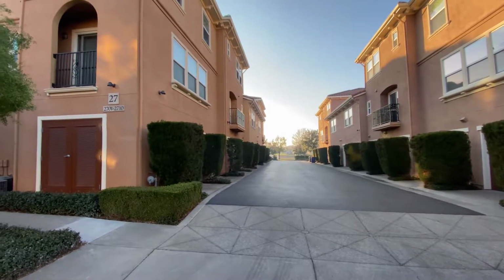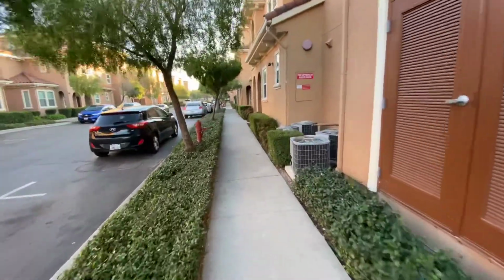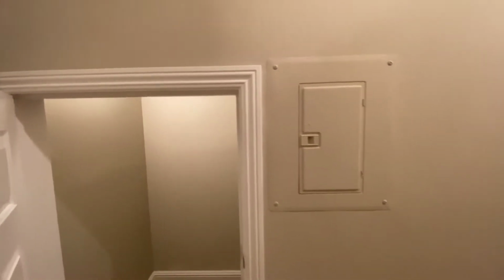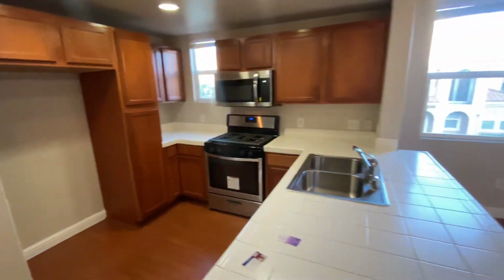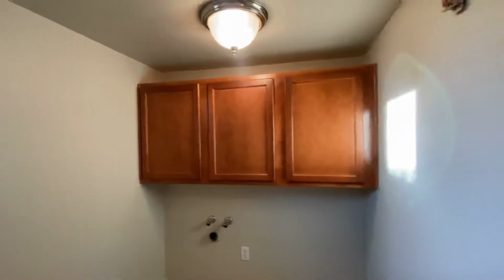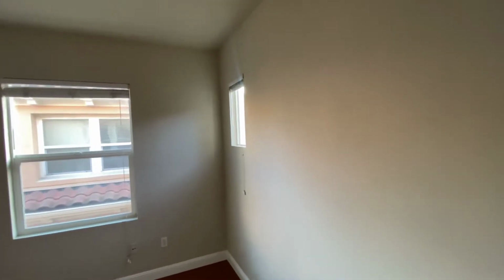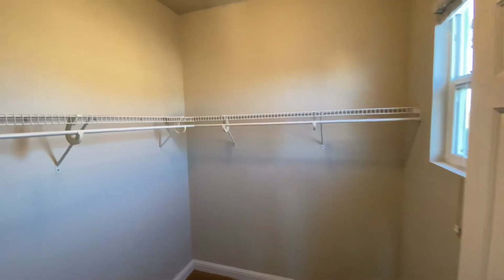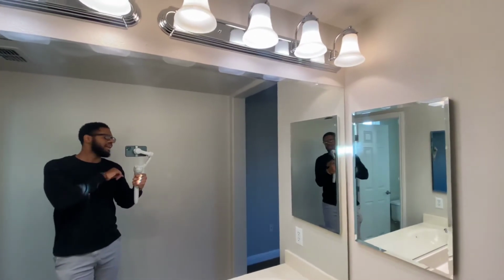What $365,900 Can Get You Living in Sacramento California | North Natomas Empty Apartment Tour 2022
This home is what $365,900 can get you living in Sacramento, California! This is an empty house tour 2022 and is part of my California house tour playlist. The condo/apartment is located in the North Natomas area (Westlake) of Sacramento and is a 2 bedroom, 2 bath, 1304 sq ft home so the room tour and kitchen tour will be short and sweet. In the living room tour, it's an open floor plan combining the dining room. The amazing upside about the location is it's within the Natomas Unified school district and has amazing parks right by the lake. This home most likely will go quick in this real estate market for the house hunters. Westlake is the 3rd Best Neighborhood to Buy a House in Sacramento!

Moving to Sacramento? Sacramento is a rising city in California, and it's well worth taking a look into. Living in Sacramento? Give a shout out and let other people know what you think of living here! As part of my channel, I include new house tours from being a Sacramento realtor and hosting open houses, great places to try in Sacramento through a vlog or interview, and tips from what I've experienced in real estate so far. My goal is with these videos, these can formulate a Sacramento California tour as well as what life in Sacramento is like as a real estate agent.

Thank you so much for viewing, and any feedback is always welcomed!